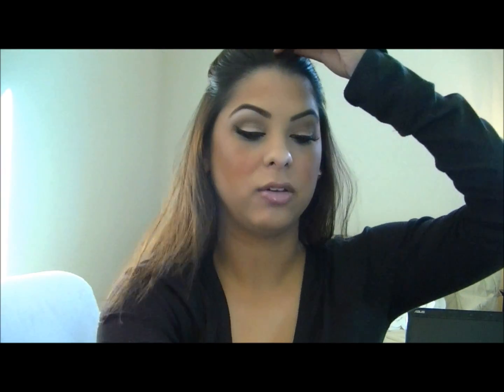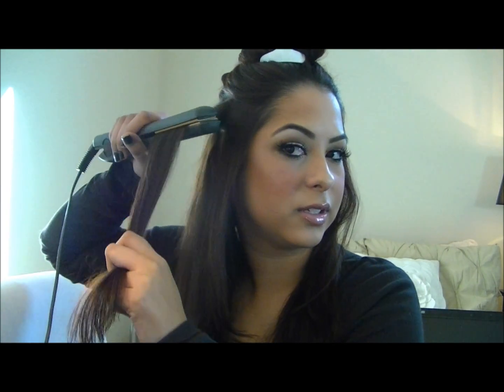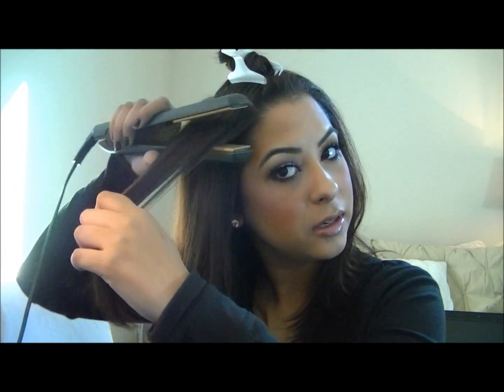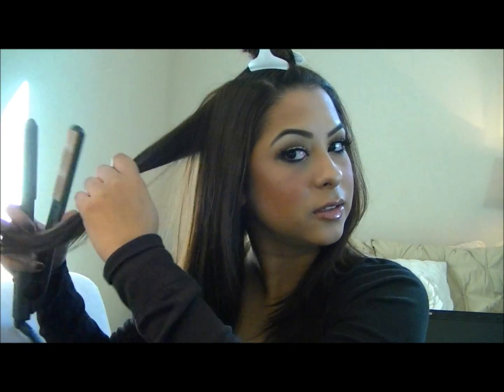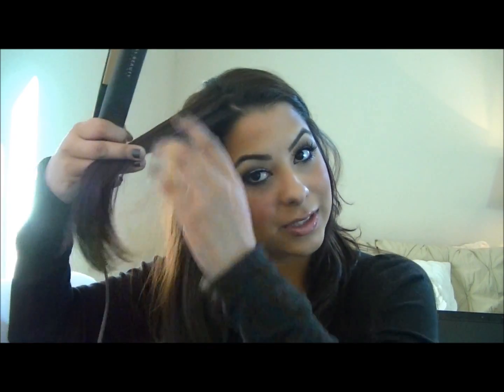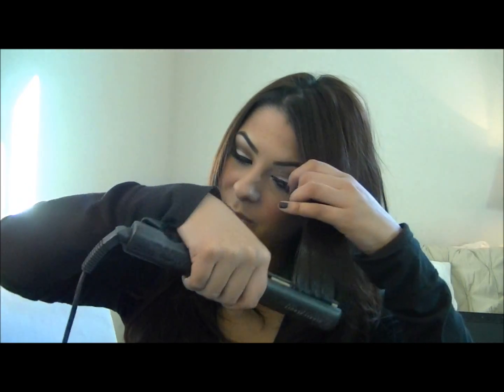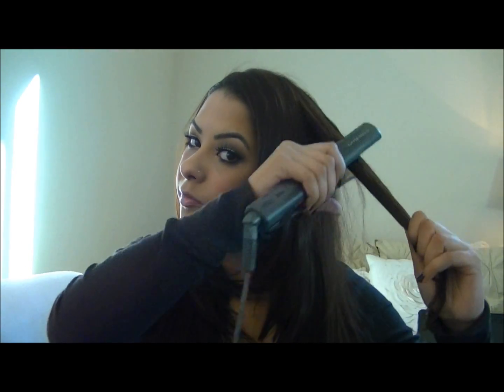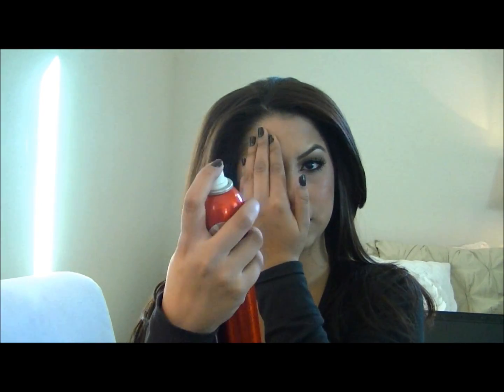Hair Tutorial: Smooth Straight Hair with Volume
ArielHopeMakeup